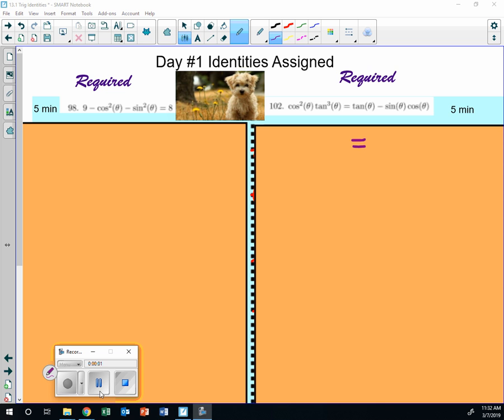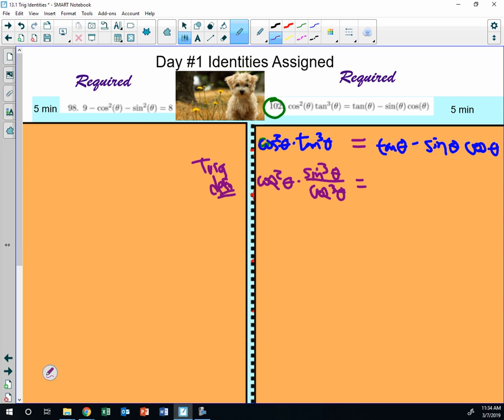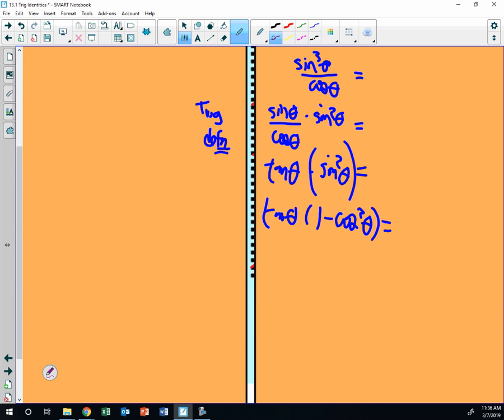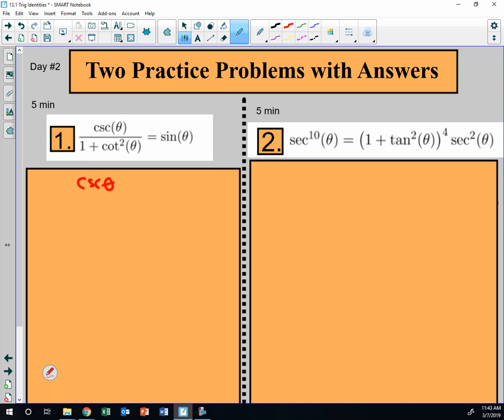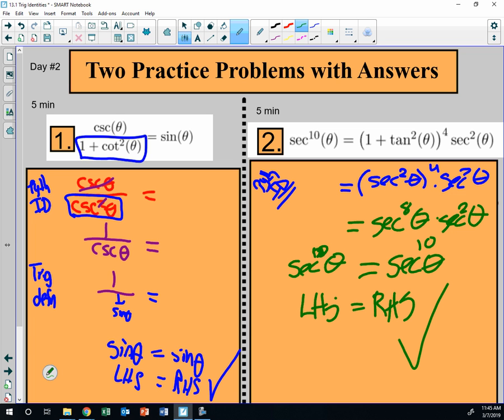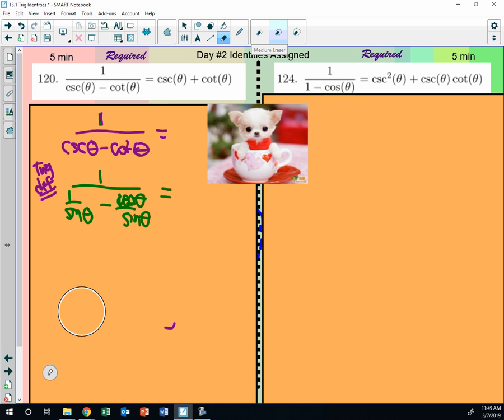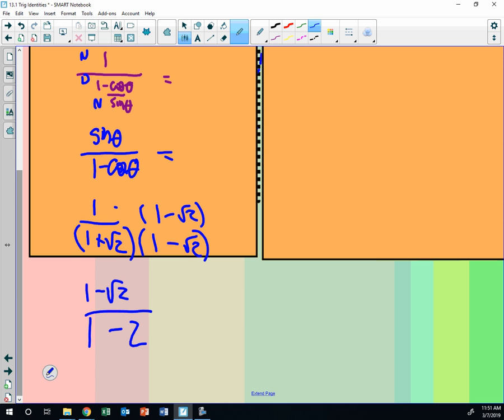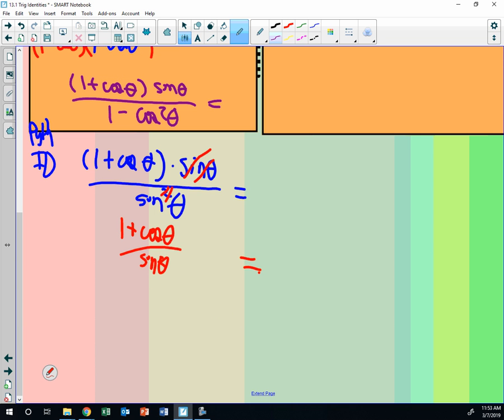Trig ID with Algebra